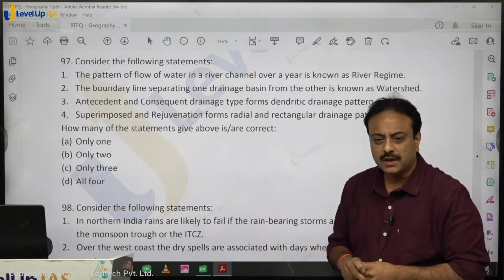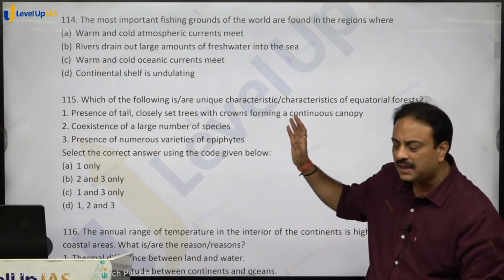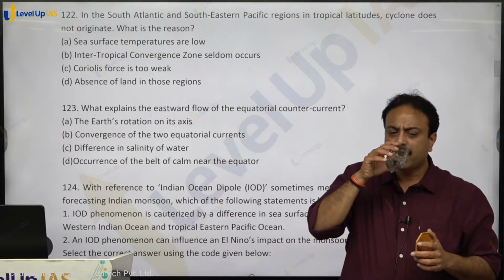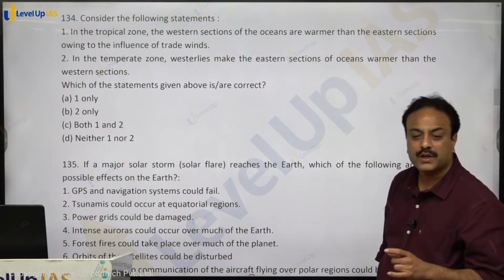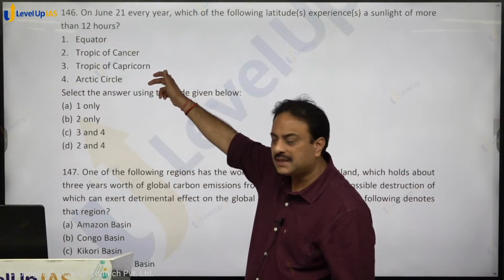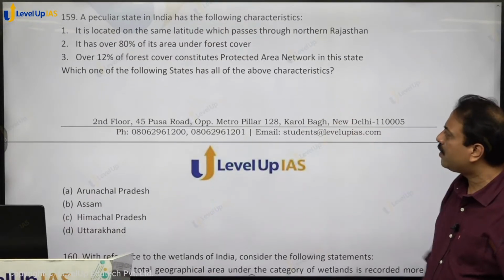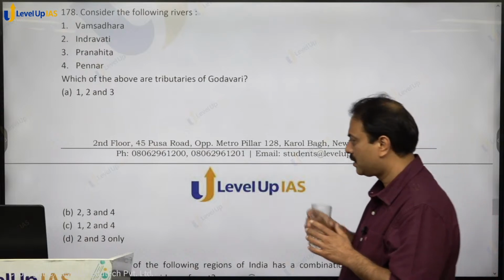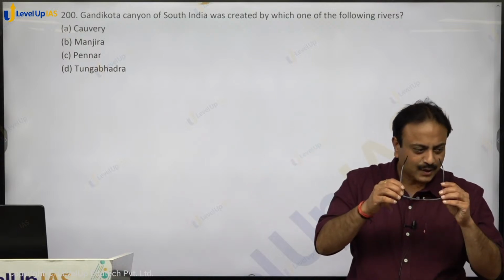🔴RTFQ Day 2: Physical Geography & Indian Geography | Revision Through 500 Ques | UPSC Prelims 2025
Attend Geography Revision Through 500 Questions with K Ruchir Sir, Geography faculty at LevelUp IAS. Gain conceptual clarity and a strategic approach to Geography from an experienced mentor.

RTFQ Geography starts from 7th April. These sessions are conducted by K Ruchir Sir, Geography faculty at LevelUp IAS. Gain conceptual clarity and a strategic approach to Geography from an experienced mentor.

Subject-wise Schedule (April 2025)
Polity | 1st-5th April 2025 | G Babu Sir
Geography | 7th-11th April 2025 | Ruchir Sir
Modern India | 12th-16th April 2025 | Vishal Sir

📝 Remaining Subjects – Schedule To Be Updated Shortly
4️⃣ Art & Culture – Nikhil Sir
5️⃣ Economy – Santosh Sir
6️⃣ Environment – Santosh Sir
7️⃣ Science & Tech – Santosh Sir

Pre-Samiksha is back! Get ready for the All India Open (Free) Mock Test Series for UPSC Prelims 2025. Starting on 6th April, the series includes 4 UPSC-level mock tests covering both GS & CSAT. Compete with thousands of aspirants and assess your preparation with this ultimate reality check.

📲Queries? Call directly-  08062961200, 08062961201

✅ Get your personalised (FREE) UPSC CSE strategy - Fill the form
🎯About  RTFQ 2025: Revision Through 500 Questions

In this FREE Prelims revision series we revise an every UPSC Prelims subject through 500+ carefully curated MCQs, covering both Static GS and related Current Affairs.
✅ Revise and Understand key themes and topics
✅ Learn the art of question-solving under UPSC pressure
✅ Integrate Static + Current seamlessly

💡 Perfect for UPSC Prelims 2025 aspirants in the final leg of prep!
You can attend it in both Online-Offline mode.
📌 Live on YouTube 2 PM to 5 PM
Attend offline at LevelUp IAS Karol Bagh center.

📝 Don’t forget to attempt the questions LIVE and make notes as we go.